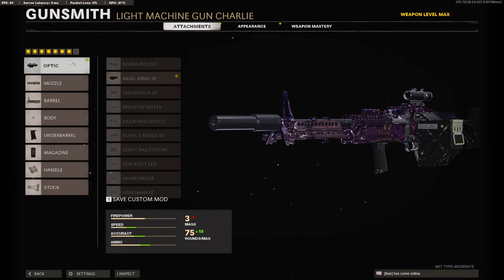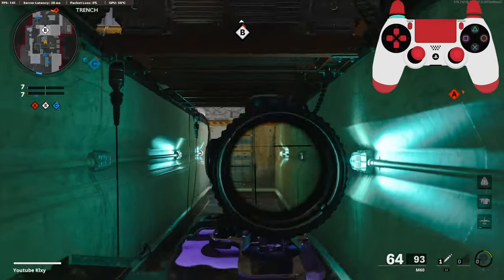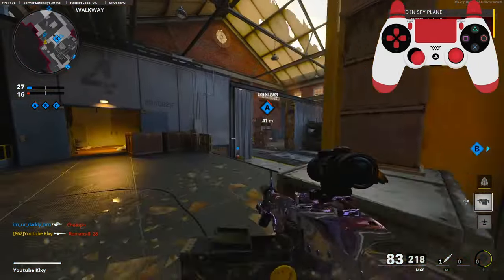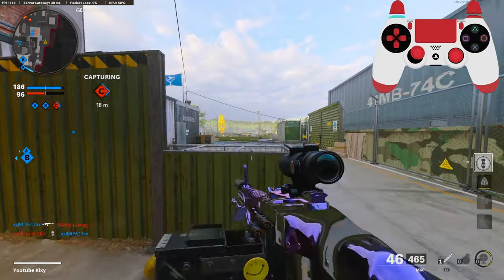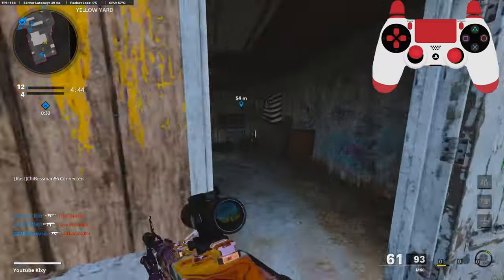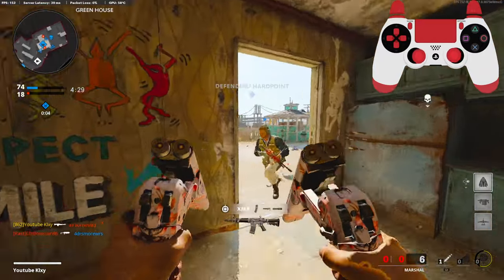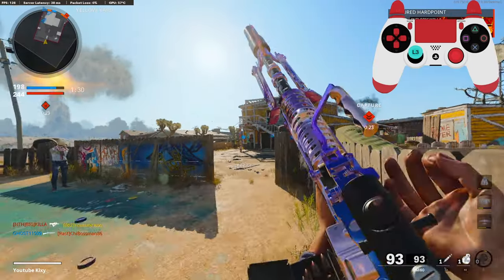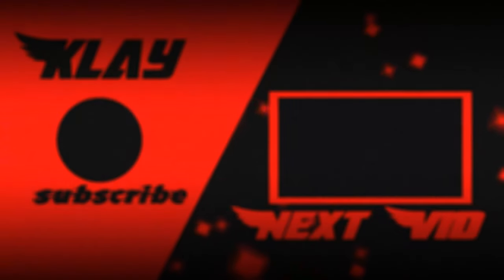THIS M60 IS BETTER THAN THE STONER! (BEST M60 CLASS SETUP)